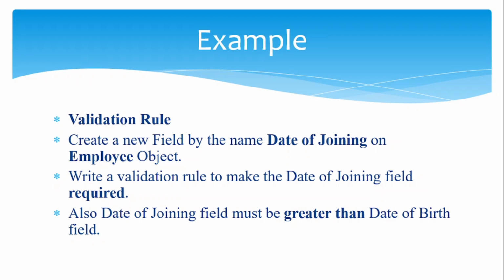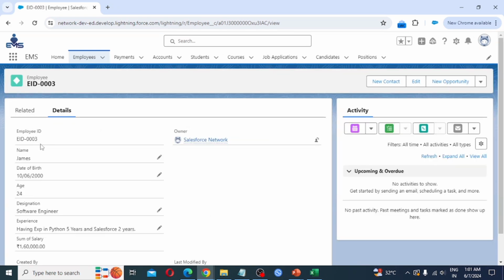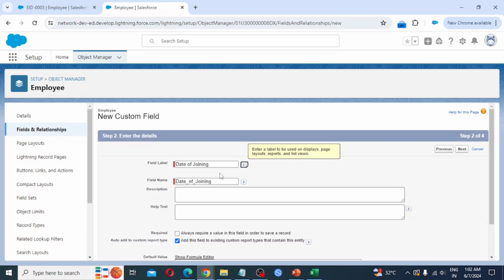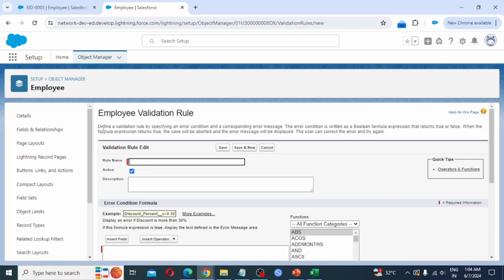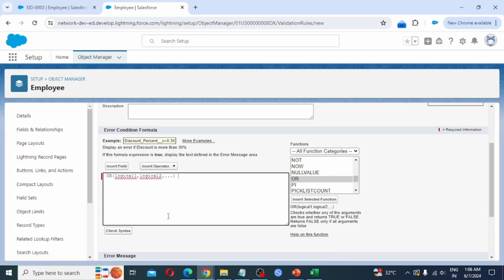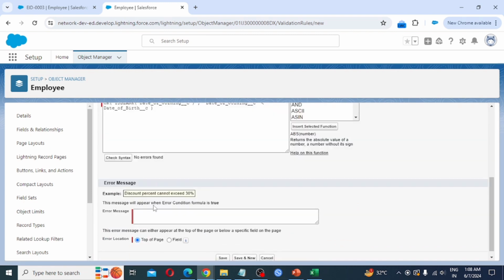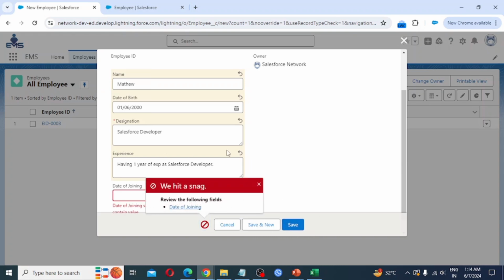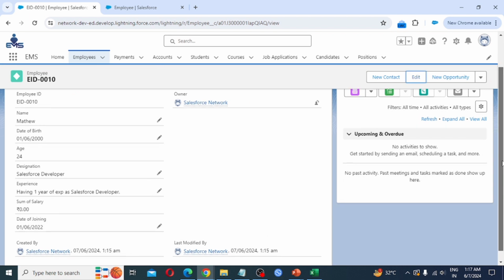Validation Rule in Salesforce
Hello Everyone,

In this video we are going to see how to create Validation Rule in Salesforce.